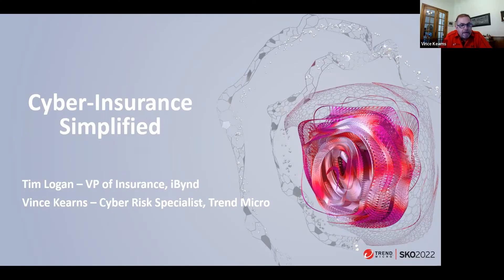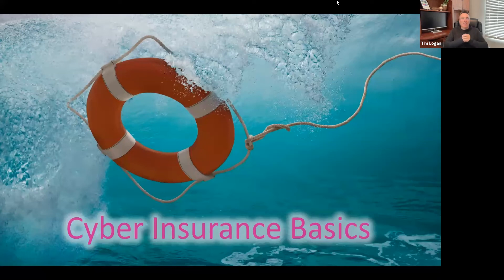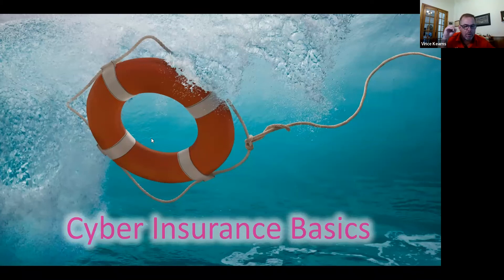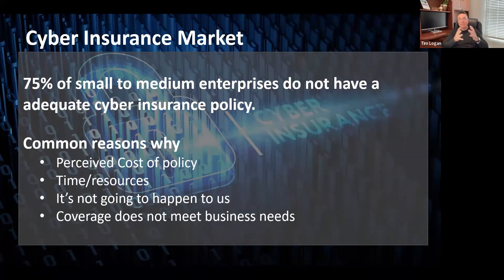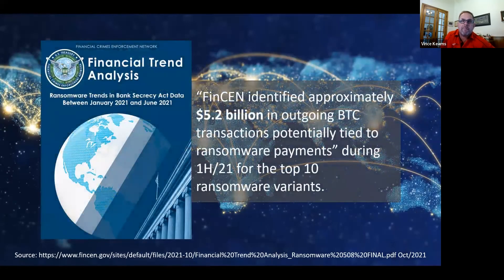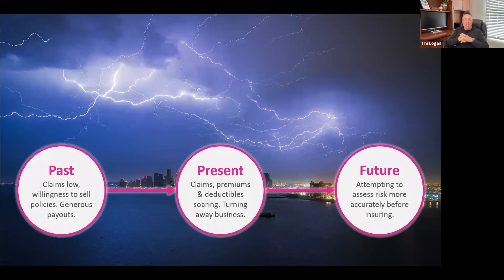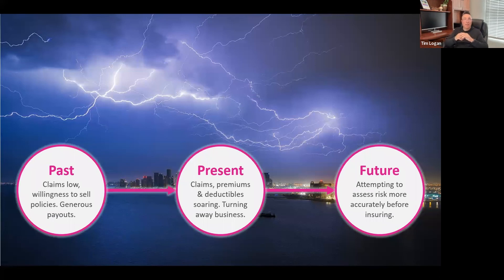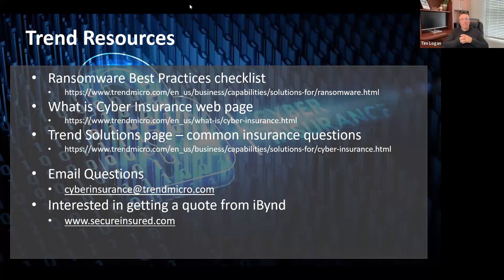Cyber Insurance Simplified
July, 7: Mt Dew Webinar focused on cyber insurance and hosted by Vince Kearns and guest speaker, Tim Logan.

To find out more about our products and services visit us